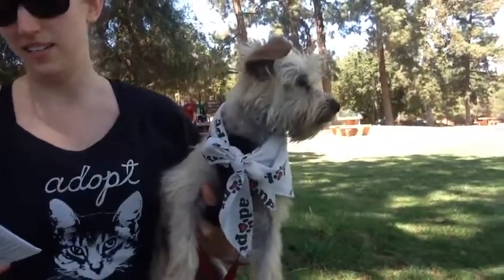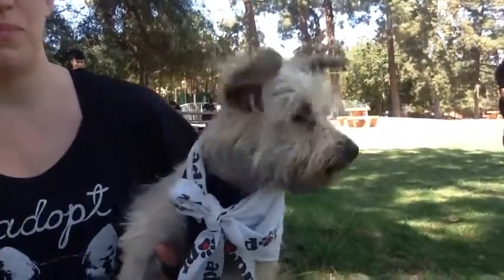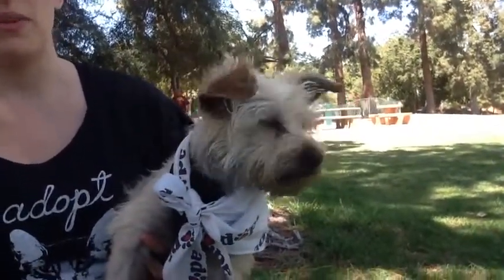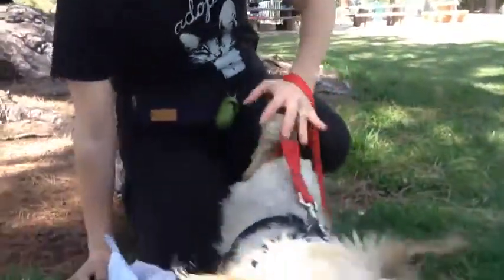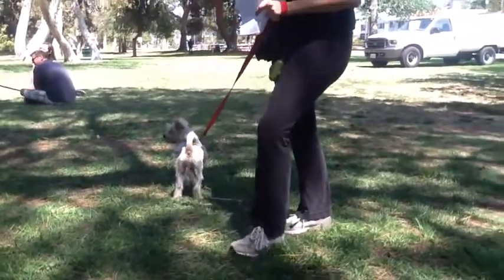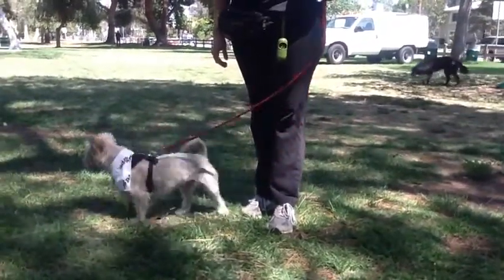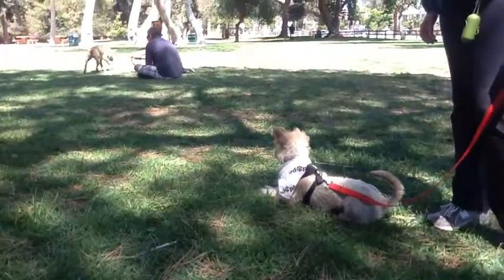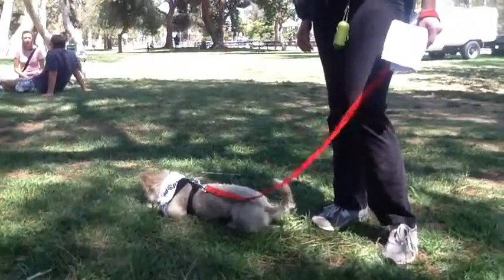Yorkshire Terrier, K1482420 Precious Yorkshire Terrier, SLA, 1 yr old, great family dog!, Chanel Bri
3 yorkshire terriers
yorkshire terrier 4 months
yorkshire terrier 101